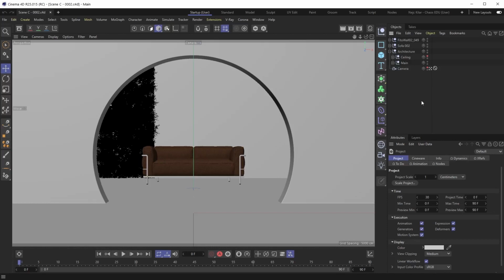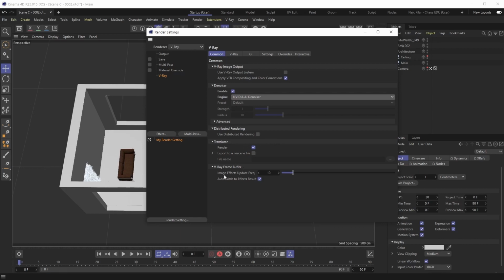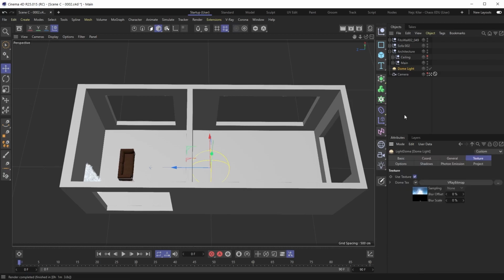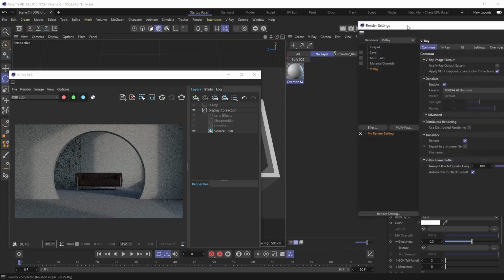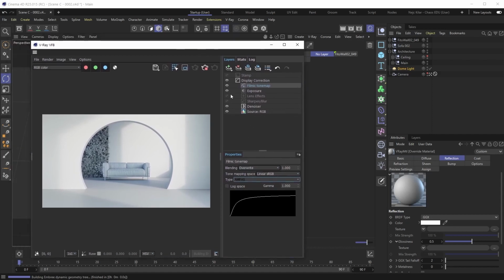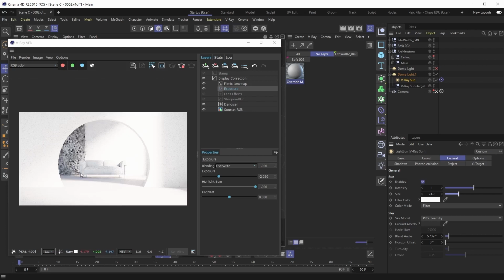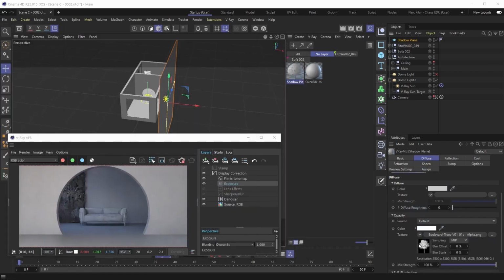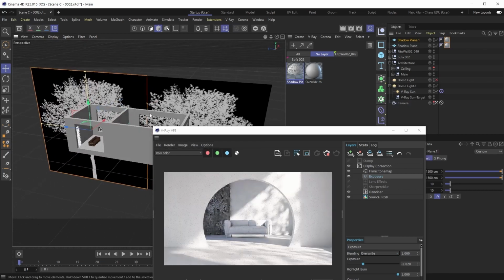Beginner’s guide to interior design rendering — Part 2: Lighting the scene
This video is part of the V-Ray for Cinema 4D ‘’Beginner’s guide to interior design rendering’’ tutorial series, designed to show you how you can create great-looking interior renders from start to finish using V-Ray for Cinema 4D.

It’s time to turn V-Ray on and start lighting the scene. In this video, Nejc Kilar, 3D Artist at Chaos, shows you two different techniques that you can use to do that — setting up an HDRI lighting, and using V-Ray's physically accurate sun and sky system. He also demonstrates how you can experiment with your lighting right from the V-Ray Frame Buffer, adjusting the exposure, white balance and applying color corrections using curves.

Intro - 00:00
Render settings - 00:45
HDRI lighting - 03:40
Setting up a Material Override - 06:45
Adjusting the lighting - 08:39
V-Ray Sun and Sky - 10:20

We’d love to hear your feedback about this tutorial series and any other topics you’d like us to cover in the comments section below.